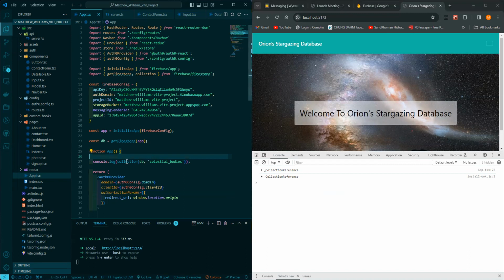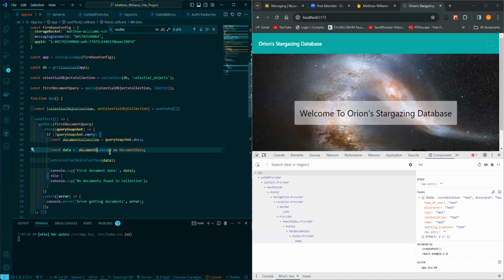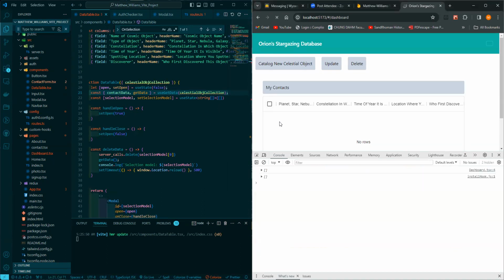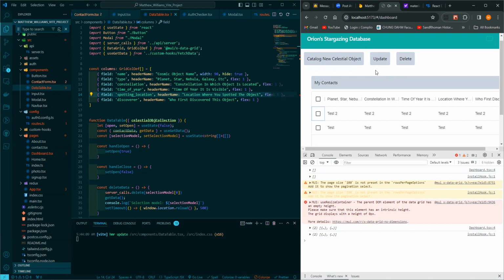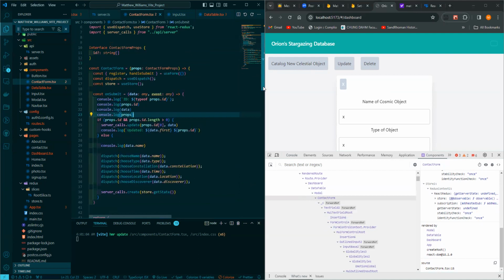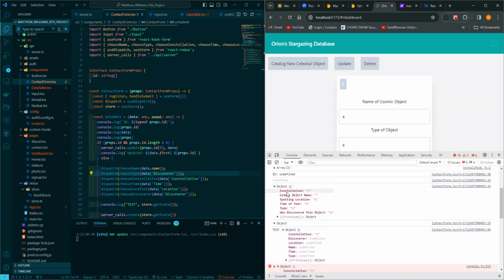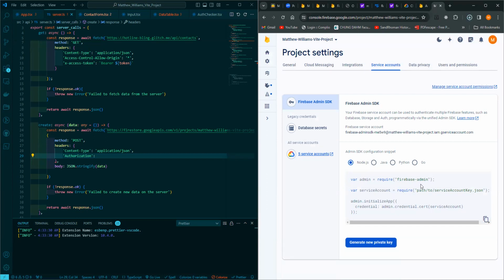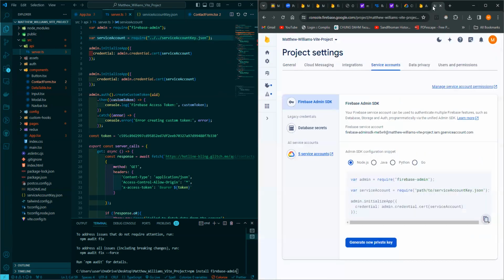Wyzant Session w/ Matthew - 4/9/24